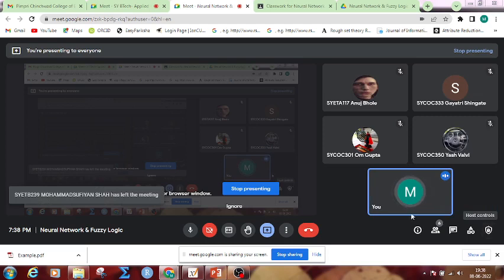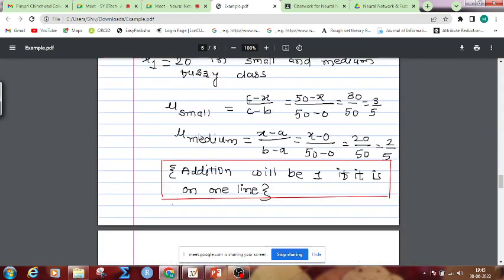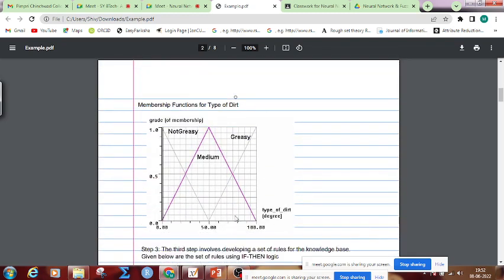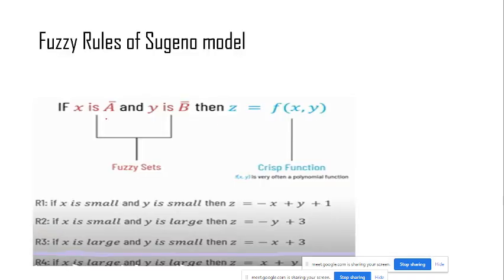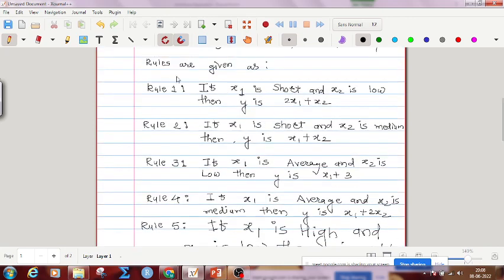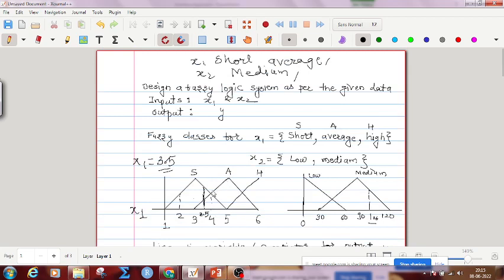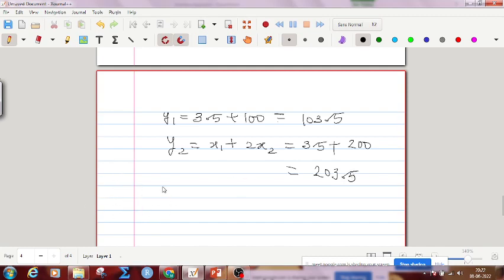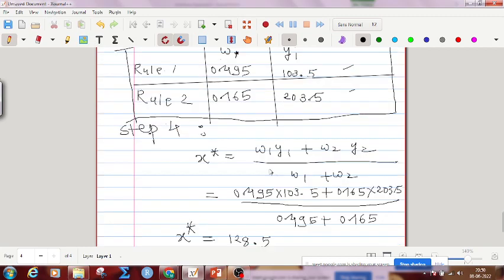Mamdani and Sugeno approach